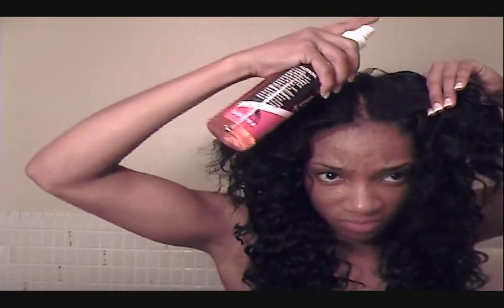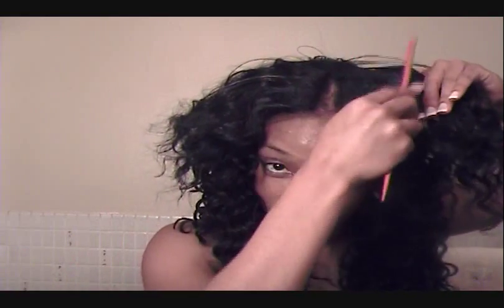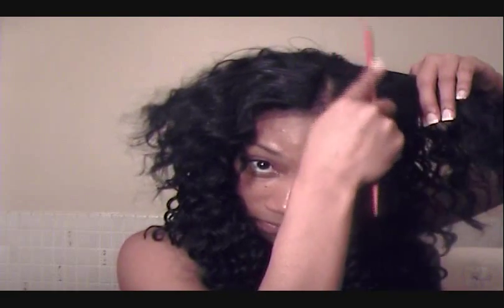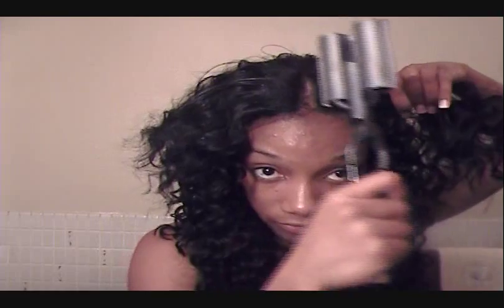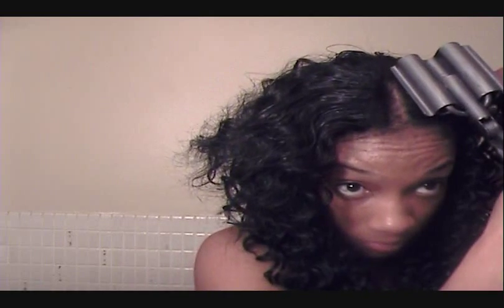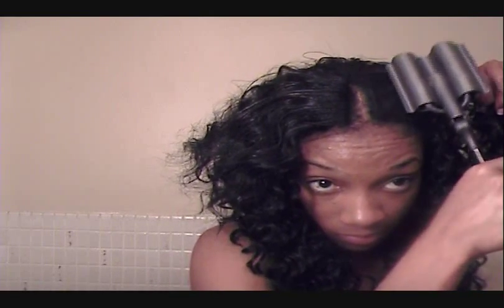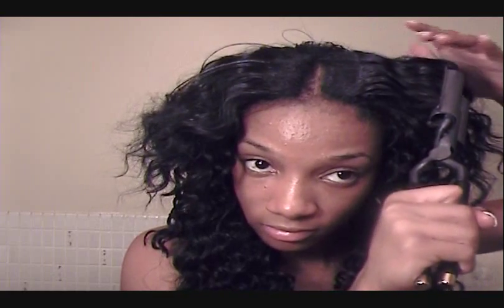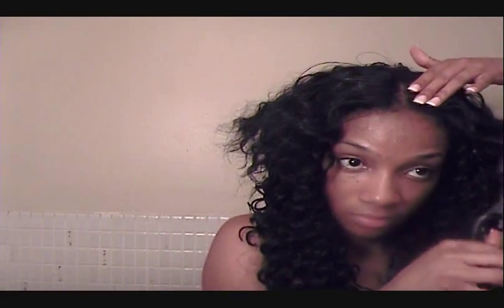Deep Wave hair tut Pt.3 of 3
A Diva style hair tutorial! Using deep wave hair.

Used approximately 3 packs: 18", 14" & 12" hair

If you try this please post a vid response, I'd love to see! =)

The Hair I  am using is by Vivian and also Hills. Check with your local beauty supply store or search online for "Deep Wave" styled hair. There's so many different company's that make this styled hair.

Interested in doing a collab? Inbox me here on YouTube!

Did you know you can show your appreciation and support just by Liking and Sharing my videos? So share, if you come across something you or someone else would like. And Like a video you like, found helpful or interesting.

Questions/Comments/Tips? Comment them below in this video.

HOW TO ARCH YOUR EYEBROWS USING AN EYEBROW RAZOR- Updated

How TO USE DRUGSTORE PRODUCTS TO COVER ACNE SPOTS, BLEMISHES AND SCARS ON DARK SKIN BLACK WOMEN

Be Blessed!